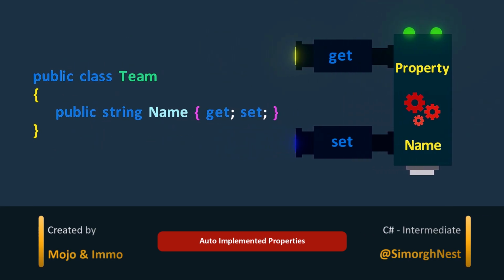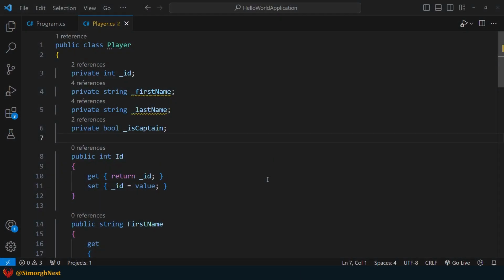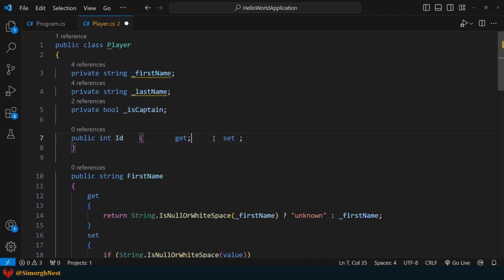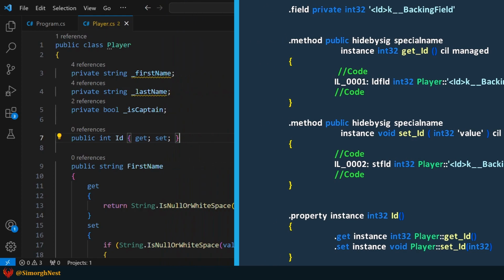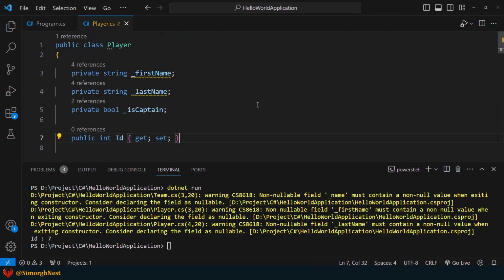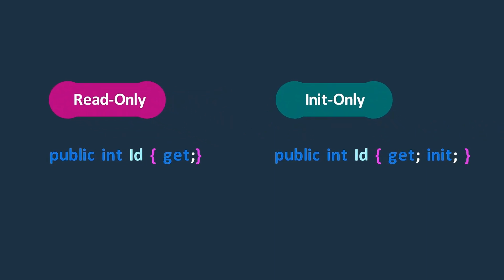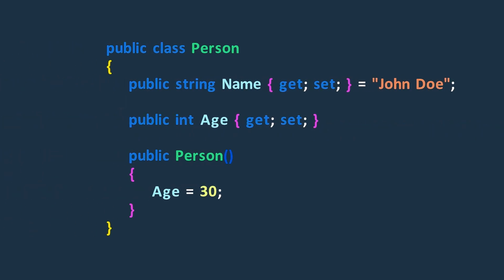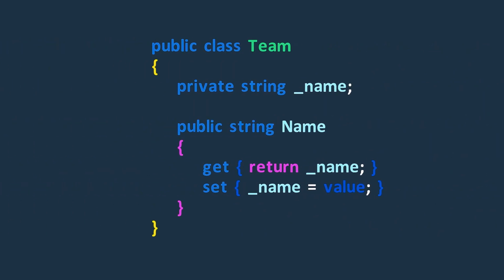C# Tutorial - Intermediate - 012 - Auto Implemented Properties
🌟 Contents 🌟
⌛ 00:02 : Intro - What are auto properties in C#?
⌛ 01:11 : How to declare an auto property in C#
⌛ 02:07 : Auto properties, behind the scenes
⌛ 03:05 : C# auto properties can be read-only or init-only
⌛ 03:30 : C# auto properties cannot be write-only
⌛ 03:42 : Control property access levels
⌛ 04:06 : C# auto properties can be set with default values